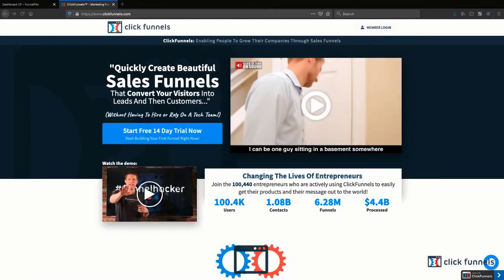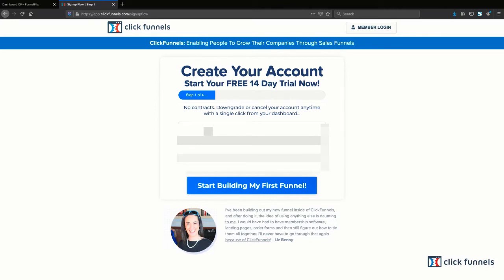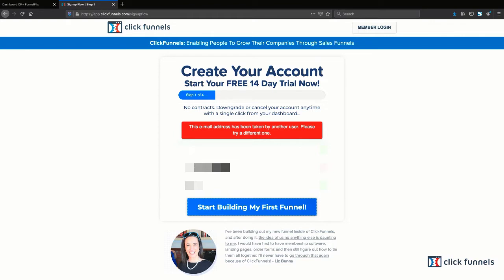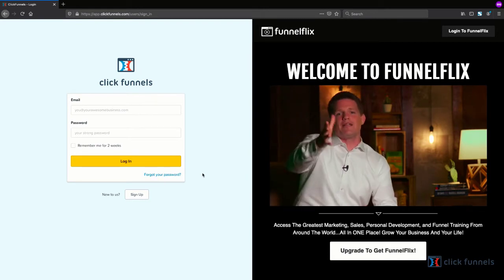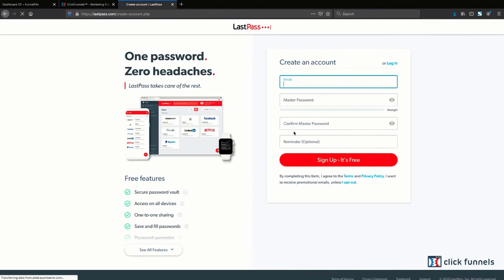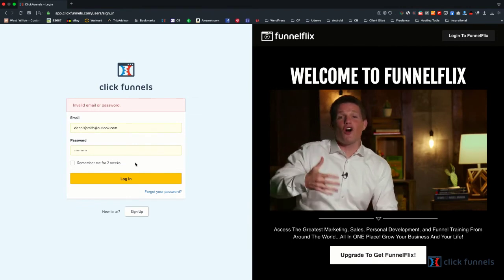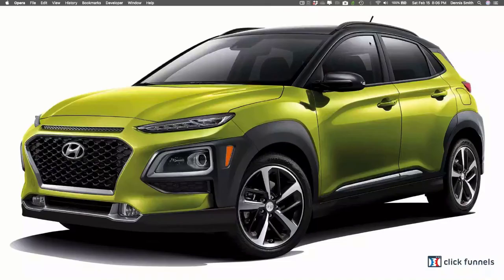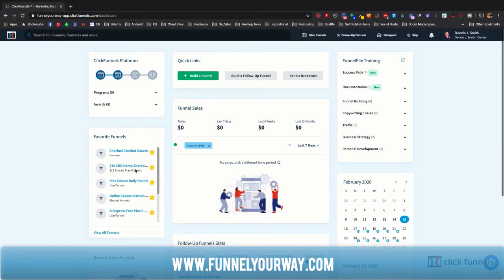Troubleshooting ClickFunnels Login and Password Issues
I've been using ClickFunnels since 2018 and want to help educate others so there's less headaches. In this video I go over what you should do when you are having issues with your password and not able to access your ClickFunnels account. Here's somethings to try first before reaching out to ClickFunnels Customer Service Team.

Don't have ClickFunnels? Here's how you can start your FREE 14-Day Trial. Start building beautiful funnels today: